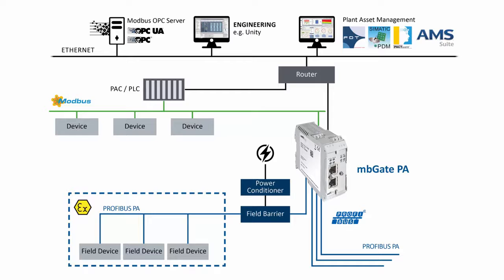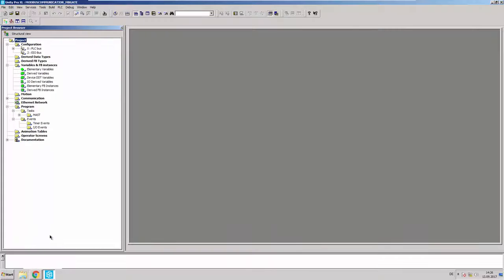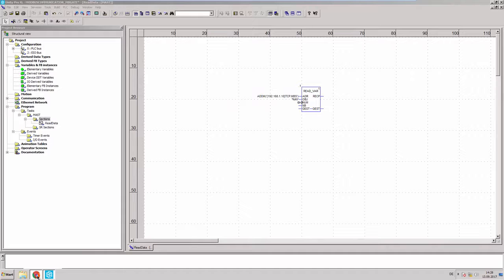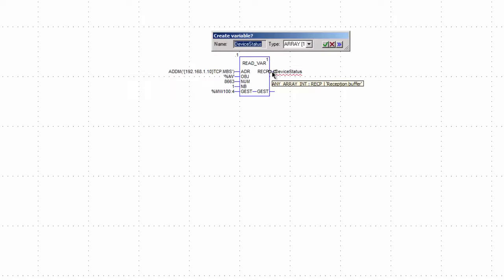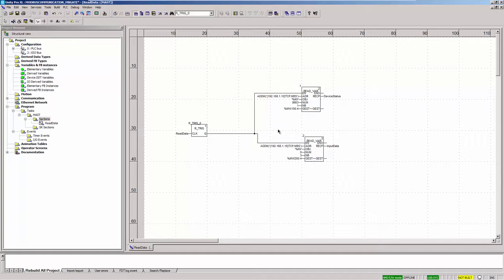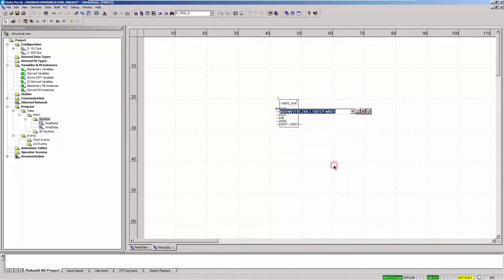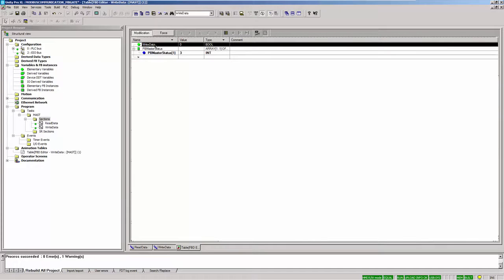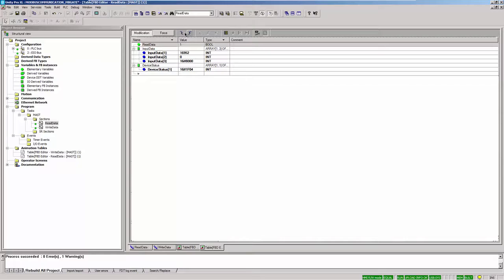Configuração Modbus com Unity Pro e mbGate PA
Vídeo mostrando a configuração Modbus com Unity Pro e mbGate PA da Softing